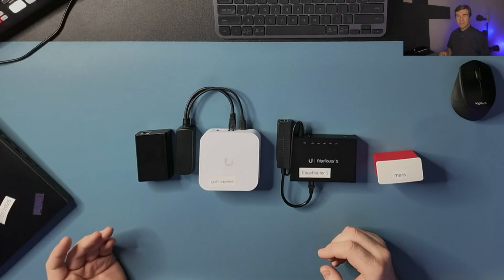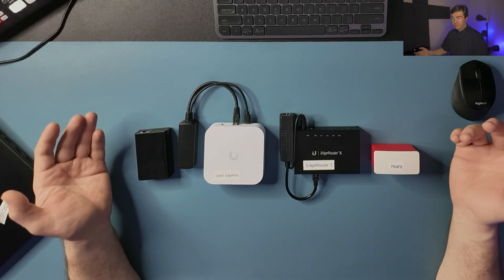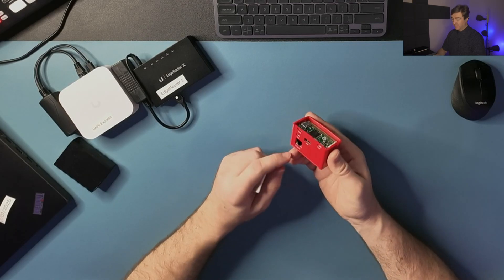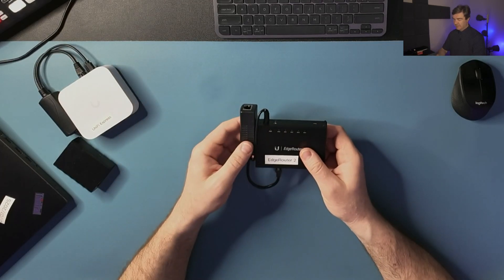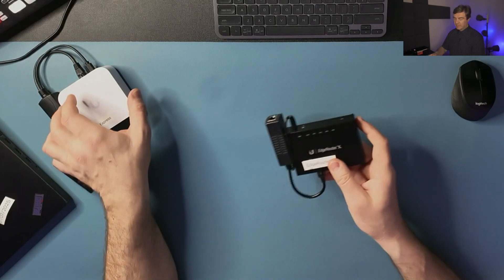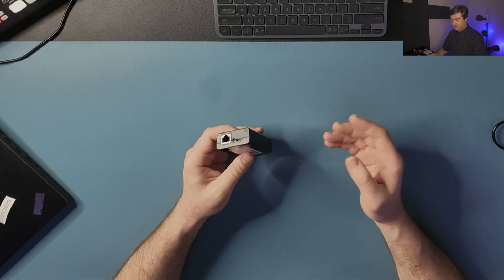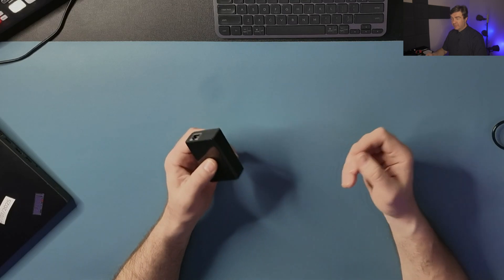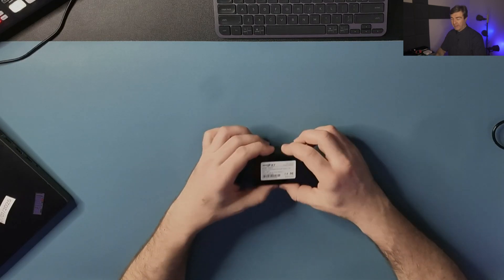PoE Adapters - Some of the PoE adapters I use.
In this video I share the information about some of the PoE adapters I use in my lab.